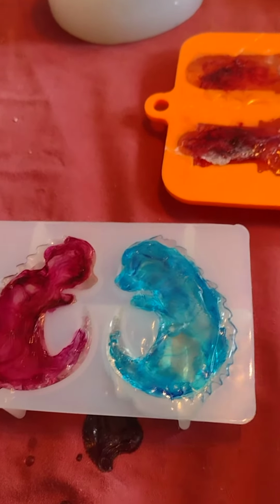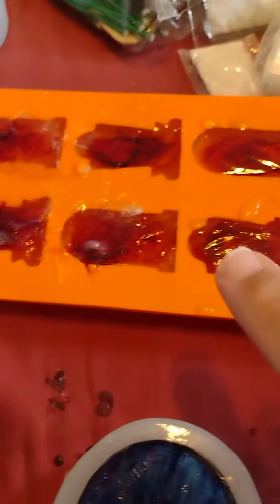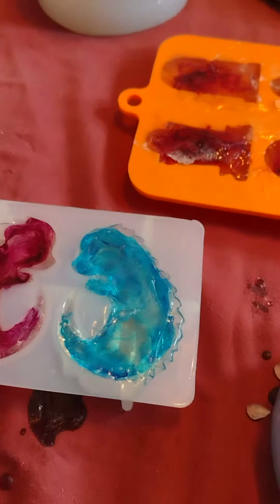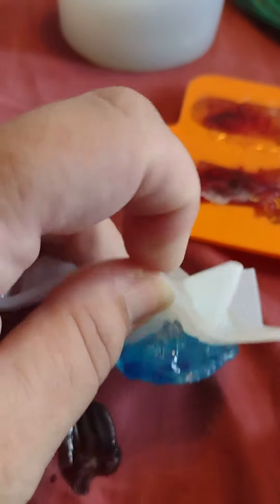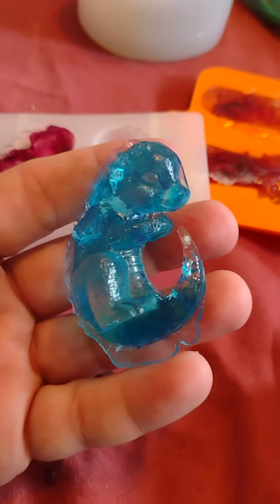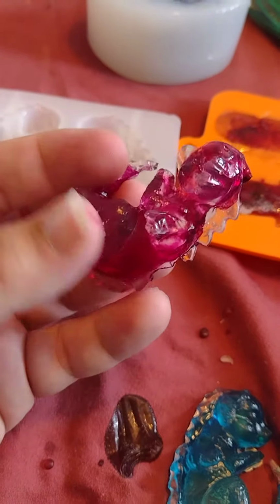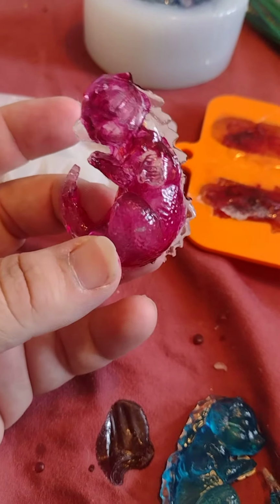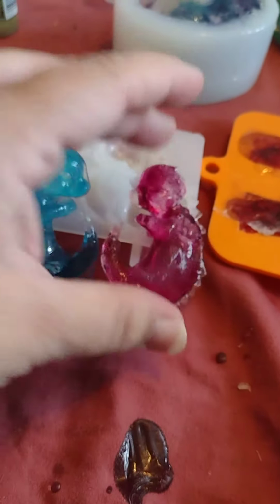making glycerin soap dragons...arts and crafts day!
trying to make soap dragons for the very first time
look how cute!!!